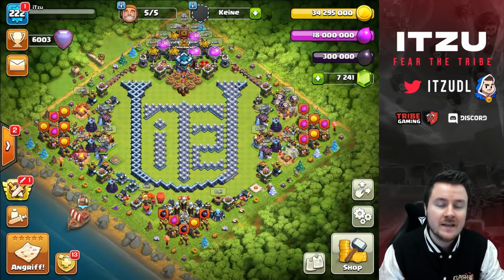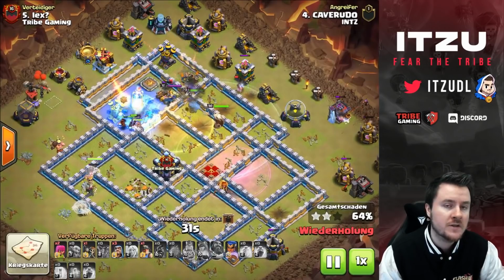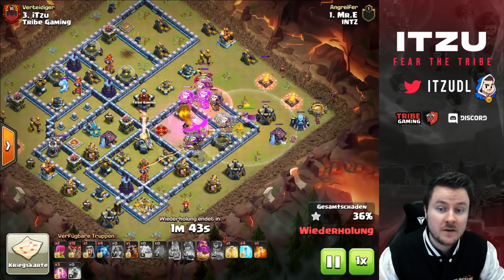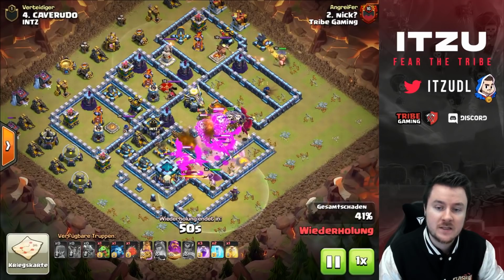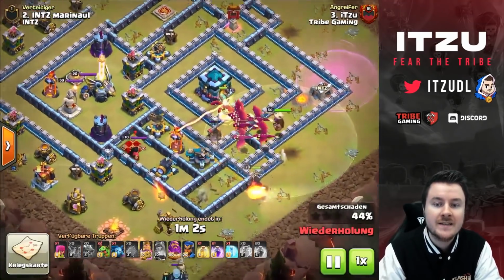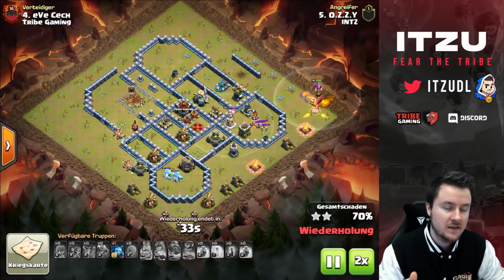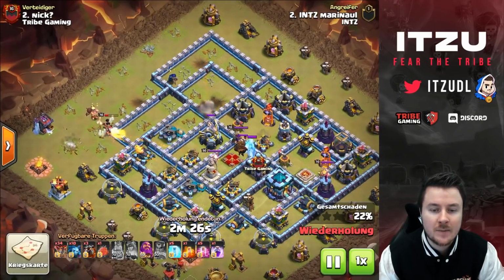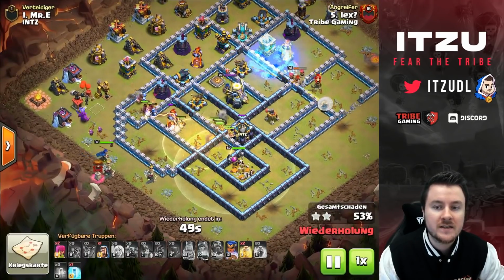900 IQ Attacks against INTZ | 2nd Final - Tribe vs INTZ | Clash of Clans | iTzu [ENG]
900 IQ attacks against INTZ | 2nd Final - Tribe vs INTZ | Clash of Clans | iTzu [ENG]